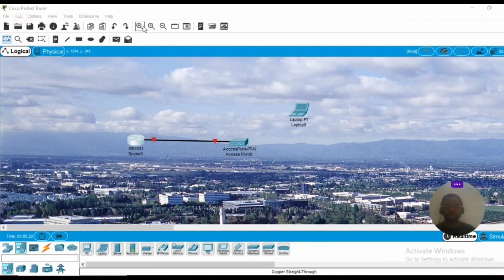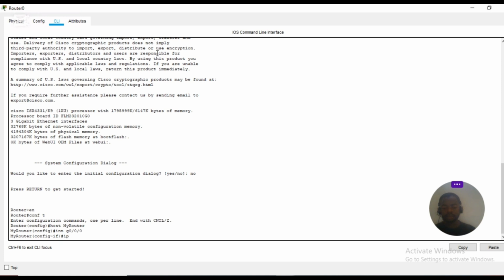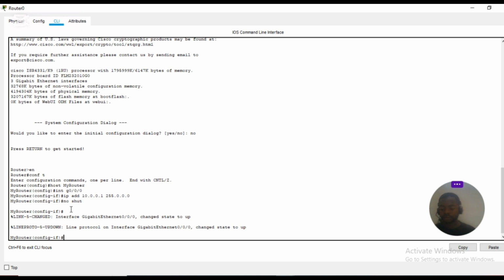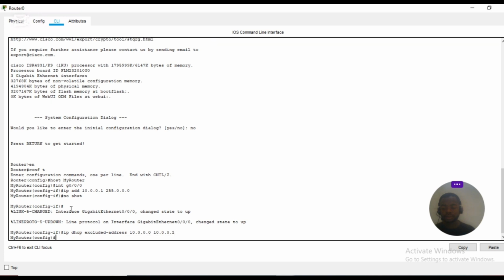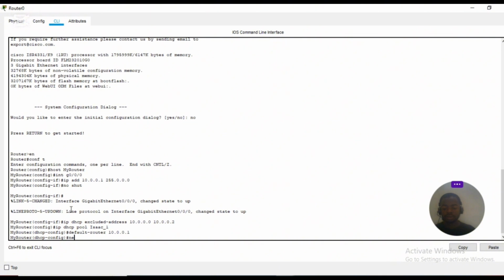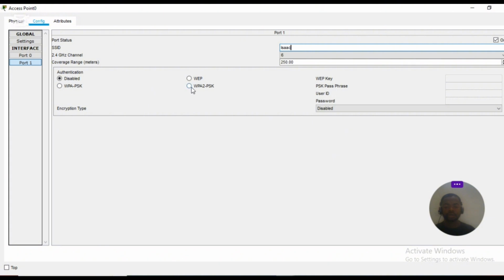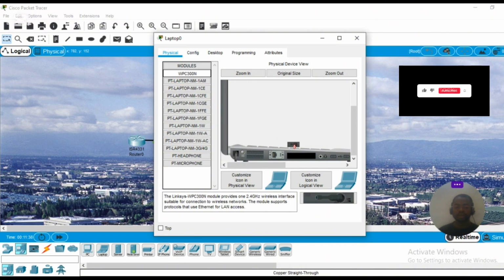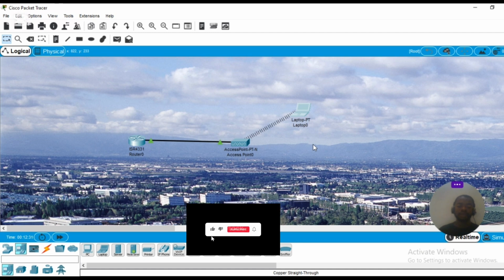to configure an Access Point | Step by Step guide | CCNA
Configuring Access Piont networkconfiguration cisco cybersecurity @davidbombal @TCMSecurityAcademy @DavidBombalTech @CiscoConfig @HankHacksHackers